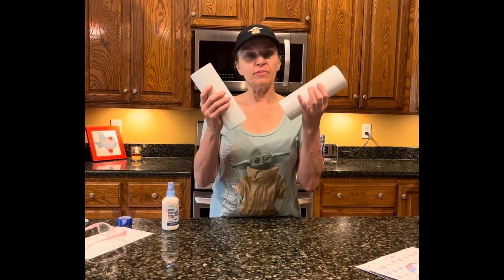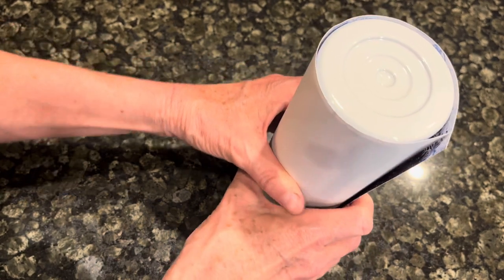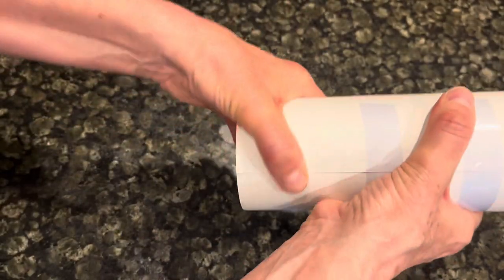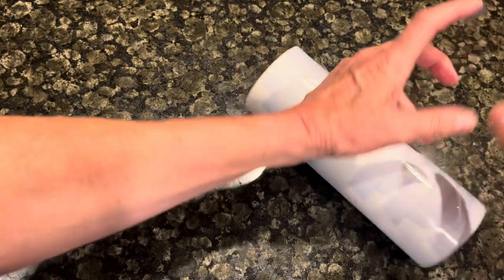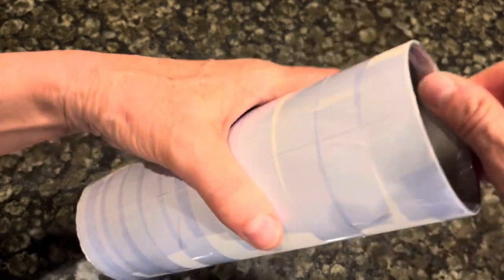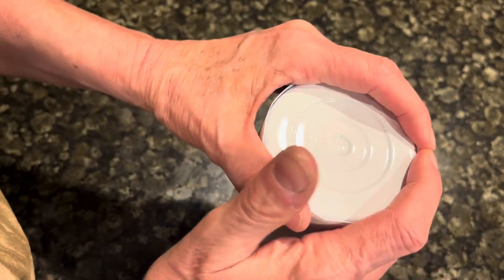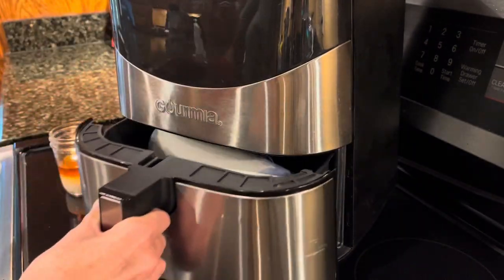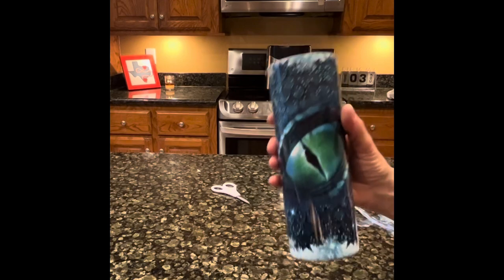Airfryer! Easy! Inexpensive! Fast! Sublimation For Tumblers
Learn how to make a beautiful vibrant shiny sublimated 20oz tumbler without an expensive tumbler press, without an expensive sublimation printer and without an expensive heat source using my air fryer. In about 15 minutes its done!

dragon eye sublimation print